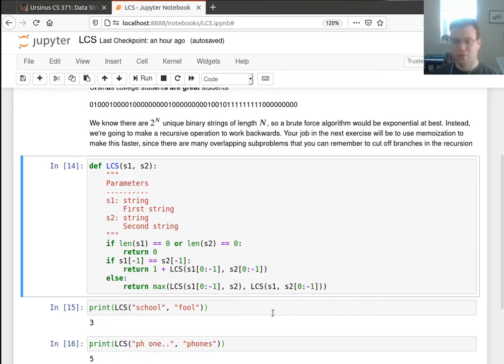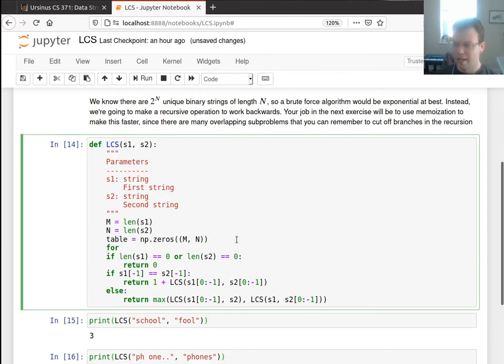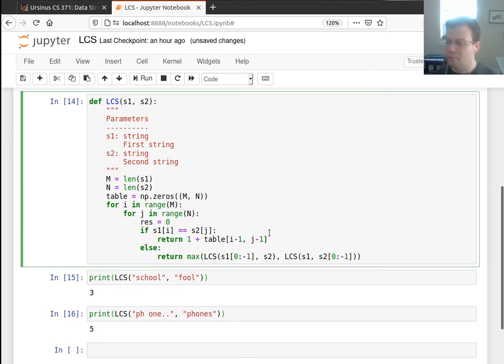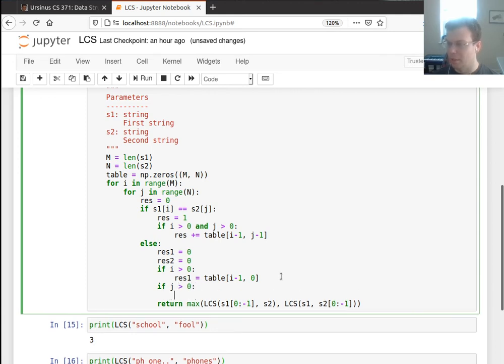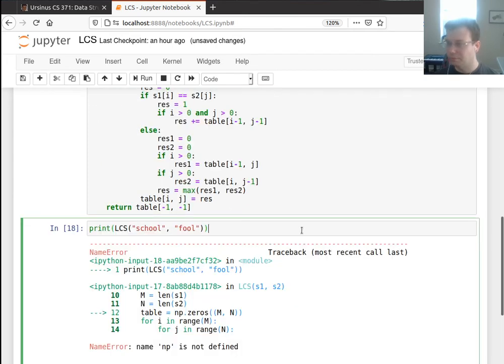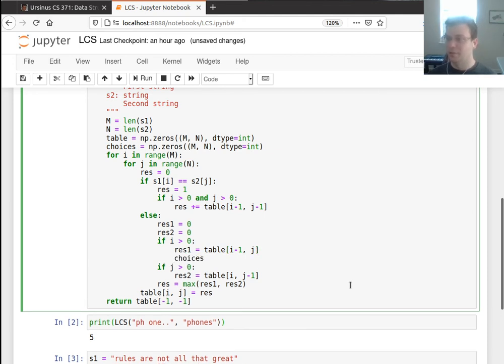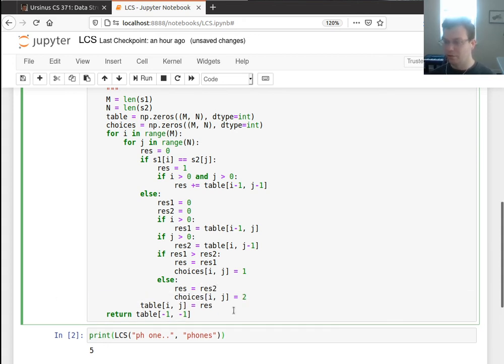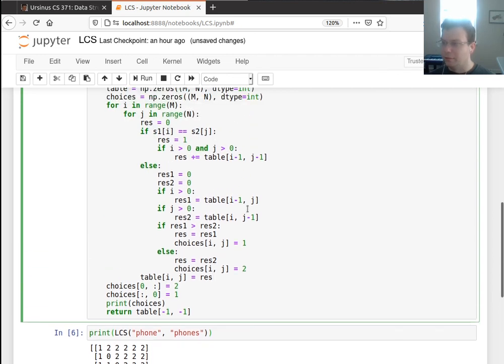Data Structures Module 13: Longest Common Subsequence with Dynamic Programming